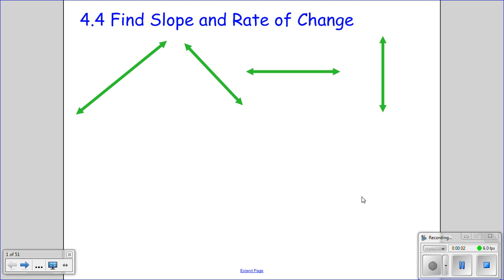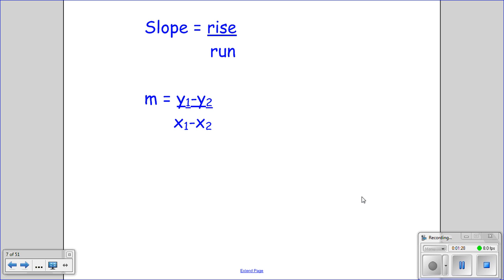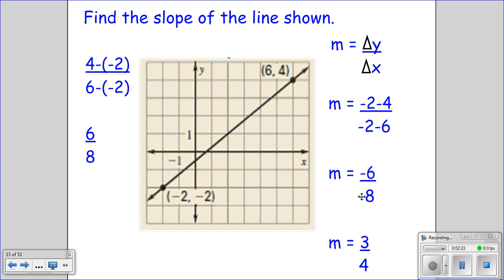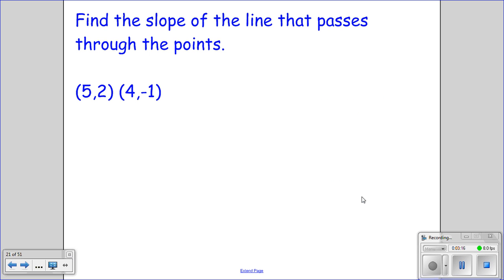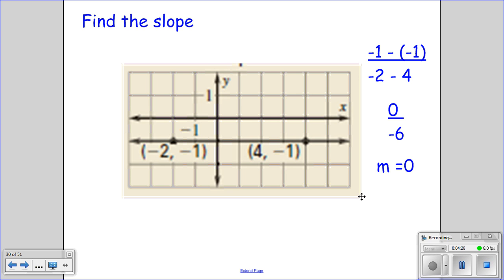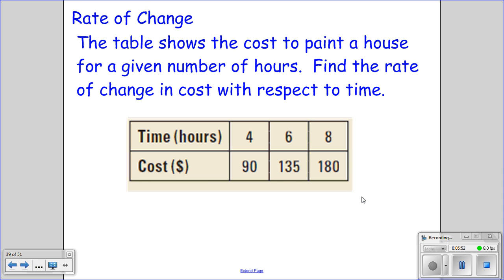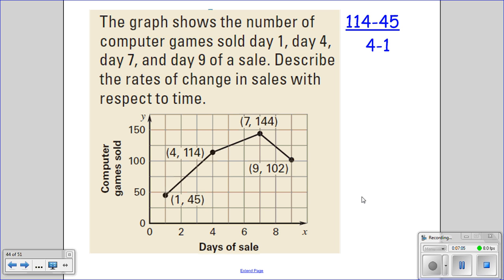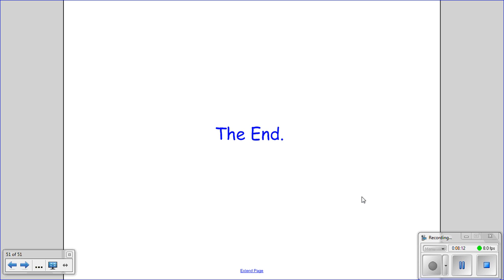4.4 Slope 2011.wmv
Calculating slope of a line